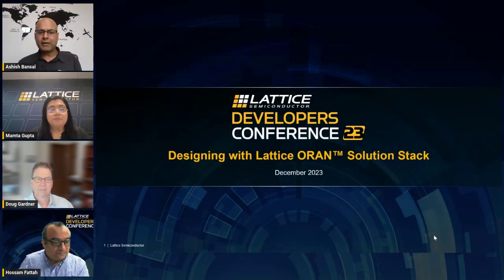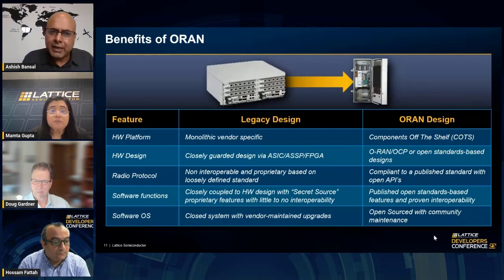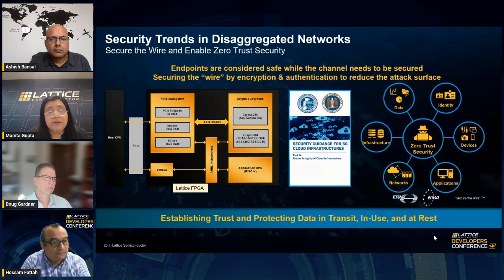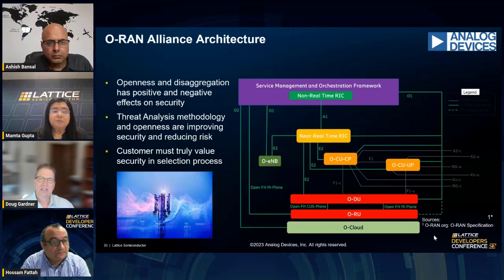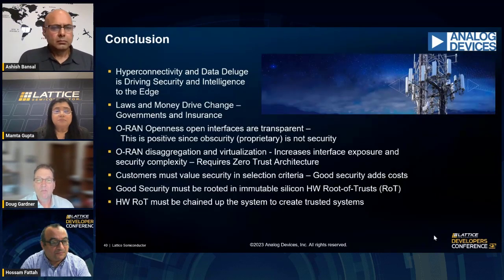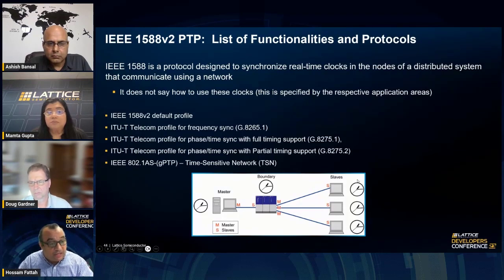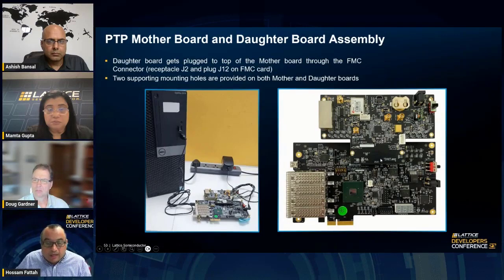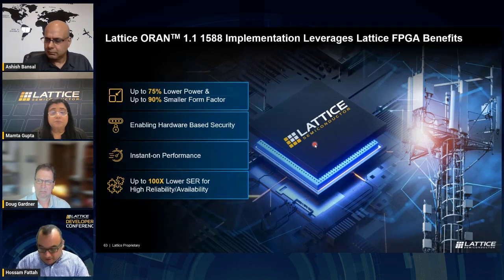LDC23 - Designing with Lattice ORAN Solution Stack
This presentation provides an overview of how to enable secure control and synchronization in 5G networks using Lattice ORAN™ solution stack.